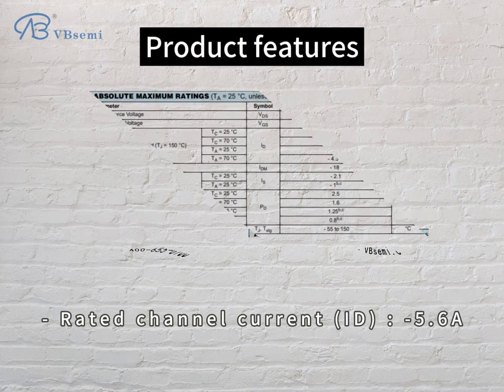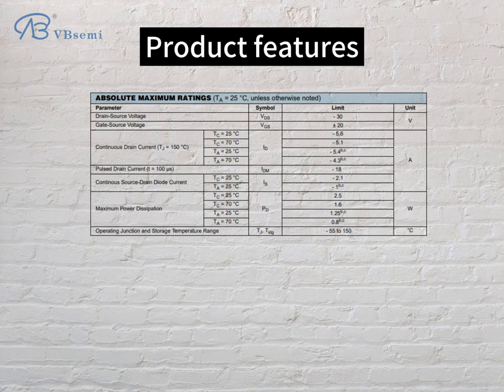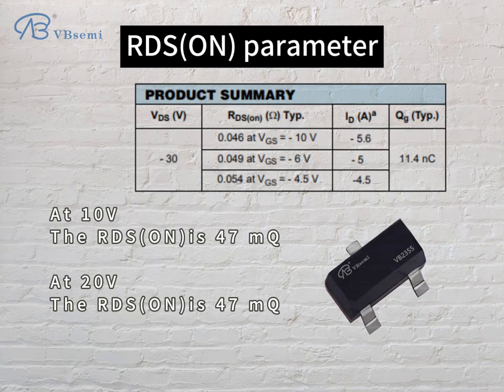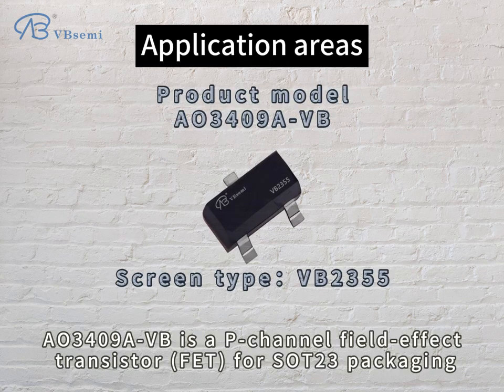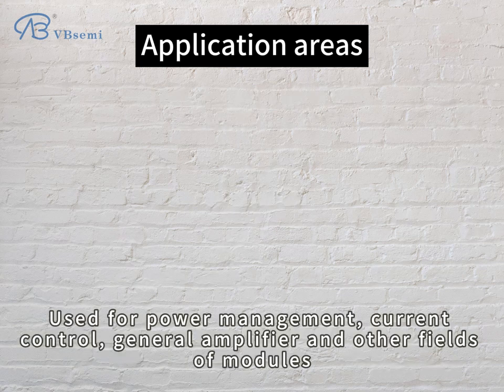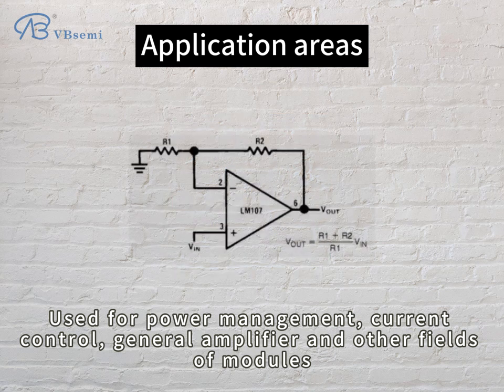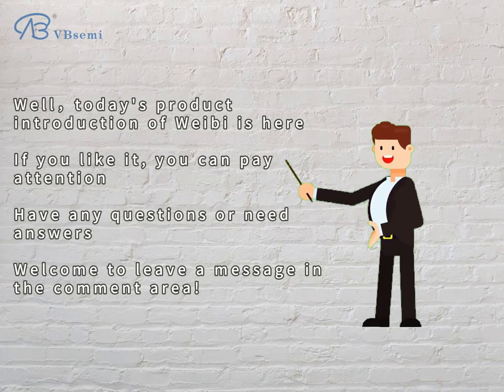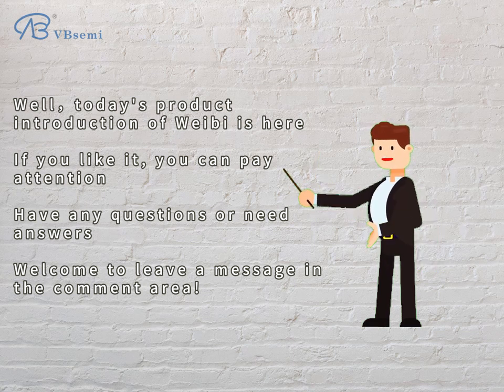AO3409A-VB is a SOT23 package P-Channel field effect MOS tube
"Model: AO3409A-VB

Brand: VBsemi

**Parameter Description:**
- Rated Channel Voltage (VDS): -30V
- Rated Channel Current (ID): -5.6A
- Static Drain-Source Resistance (RDS(ON)): 47mΩ @ VGS=10V, VGS=20V

**Package:**
SOT23

**Application Introduction:**
AO3409A-VB is a P—Channel field effect transistor (FET) suitable for SOT23 package. Its main features include low drain-source resistance and suitability for applications such as load switches.

**Fields and module applications: **
1. **Power management module: ** Due to its P-Channel channel type and moderate current capability, AO3409A-VB can be used for load switches in power management modules to achieve effective power control.

2. **Current control module: ** Suitable for current control modules that require P-Channel MOSFETs, such as current sources and current mirrors.

3. **General amplifier module: ** This device may also play a role in general amplifier circuits that require P-Channel MOSFETs.

Please note that specific application needs and design requirements may require detailed circuit design and parameter matching. Please carefully read the model's data sheet and application guide before use."